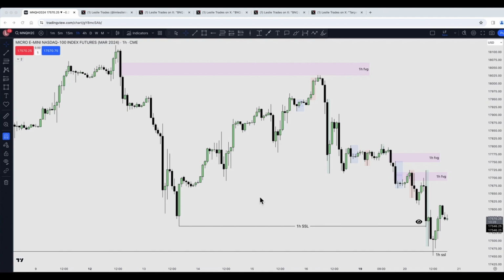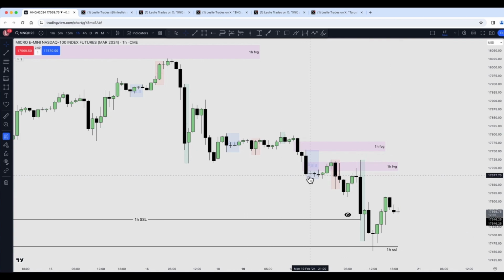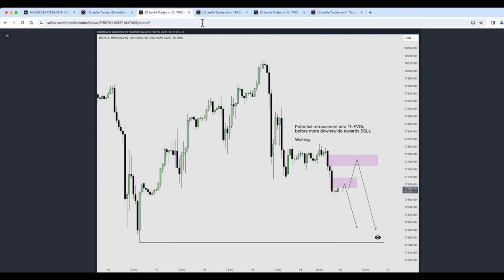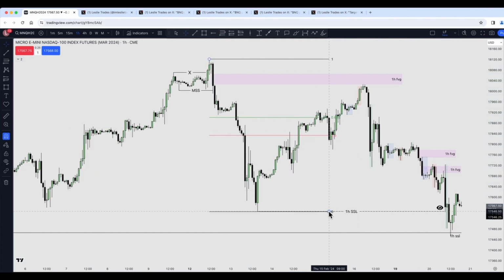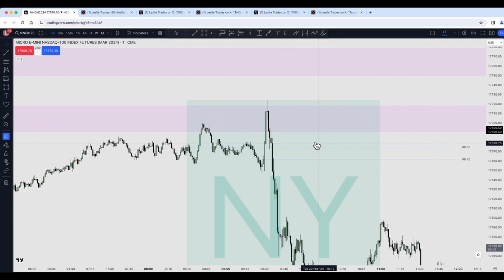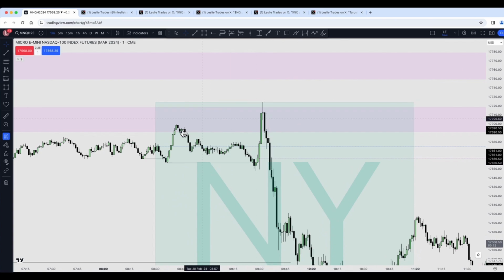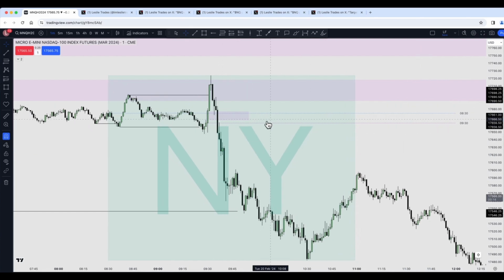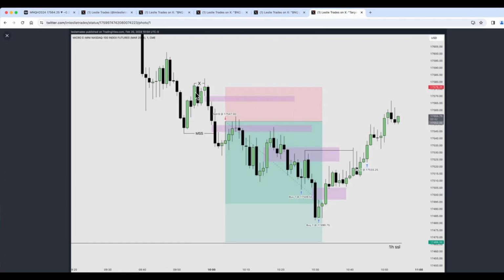How To Use Time + Price (ICT Concepts)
These 2 factors will drastically improve your trading.